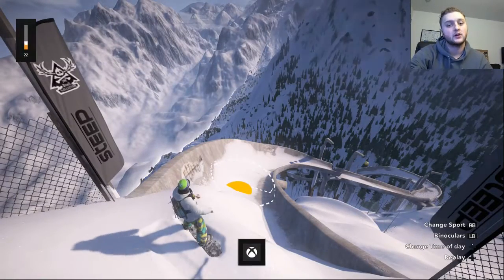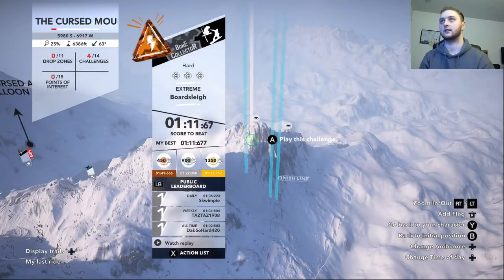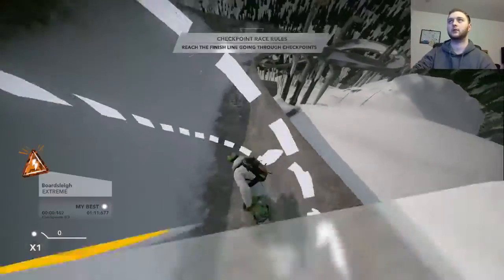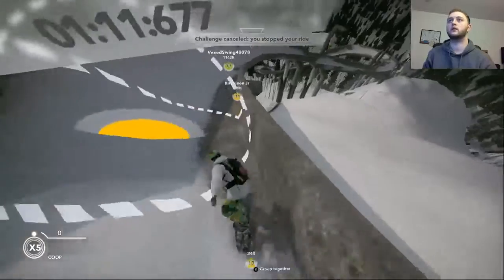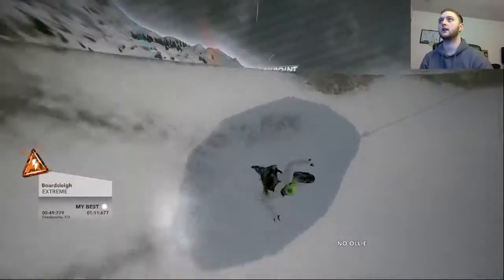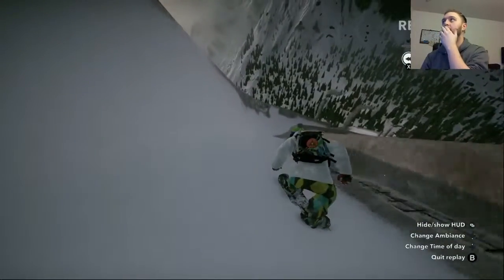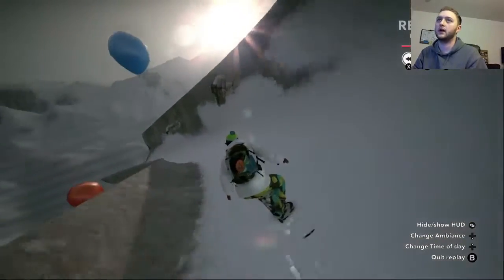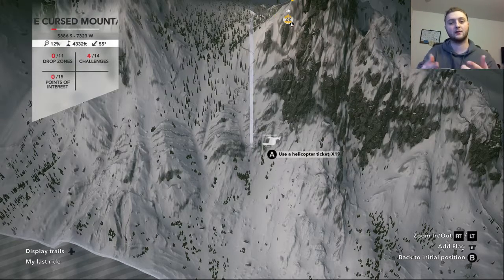Steep Boardsleigh Tips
Hey guys, this challenge really frustrated me so I wanted to post a video offing some help for others who are struggling. Let me know if you would like me to make more of these!